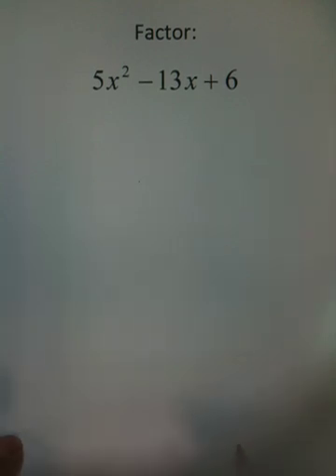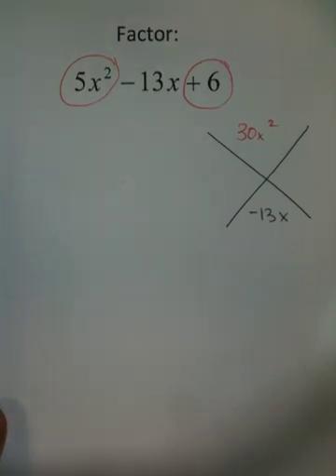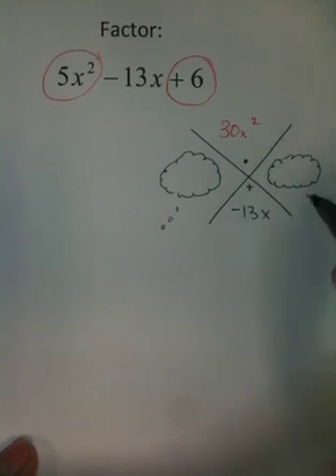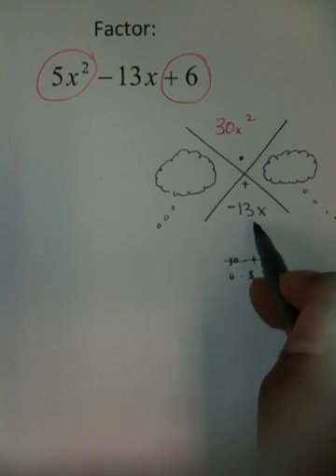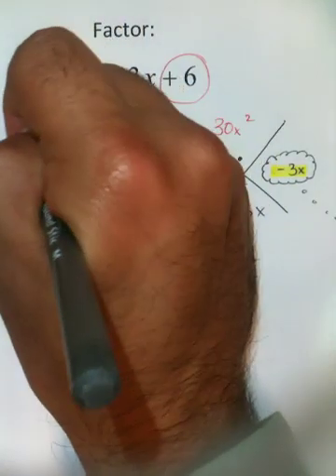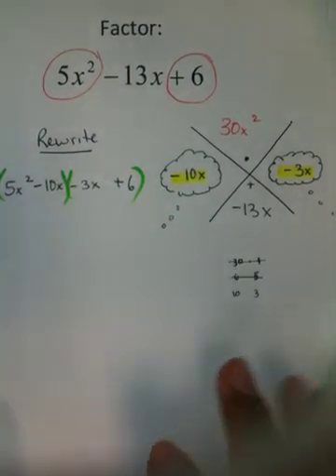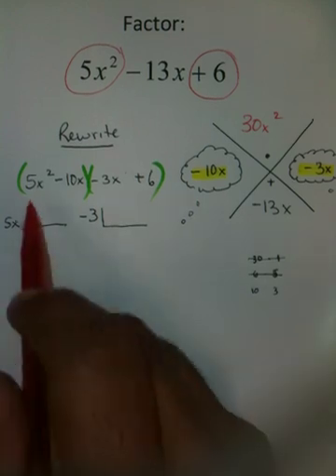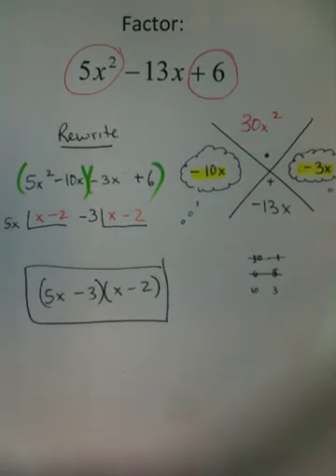Moya Math Algebra 2 (Factoring Using Maagic X)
How to factoring using the guess and xheck method.  I call the guess and check method the "Maagic X"